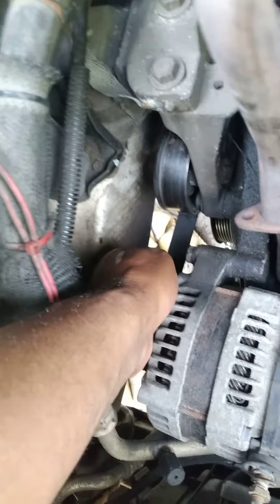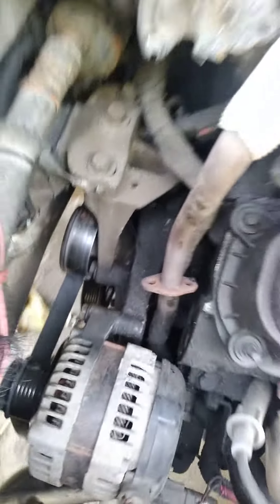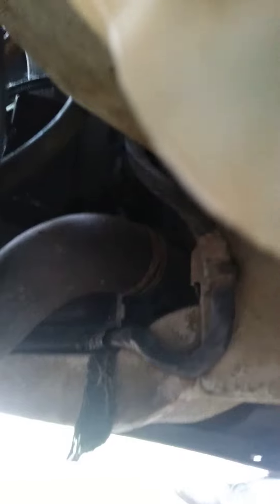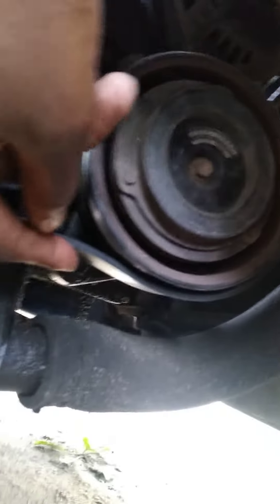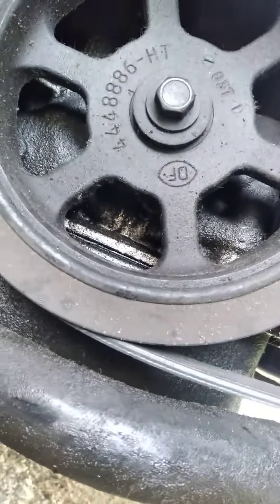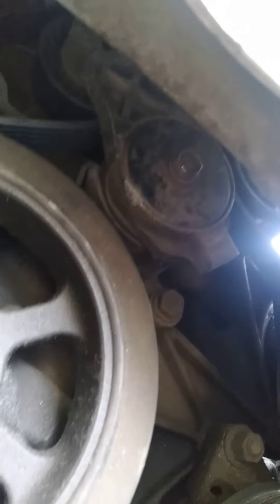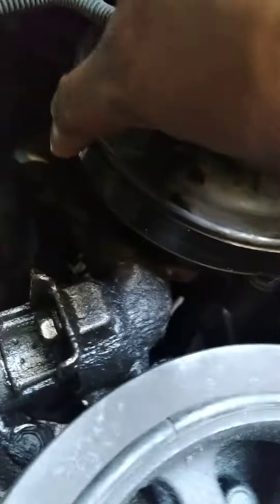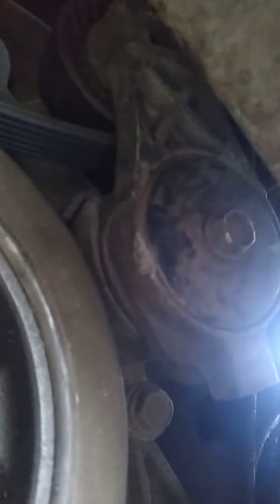Changing a Serpentine Belt 2023